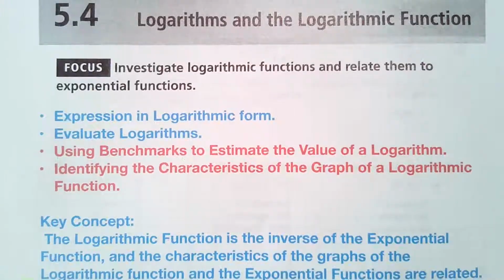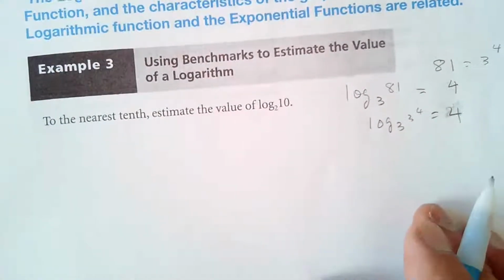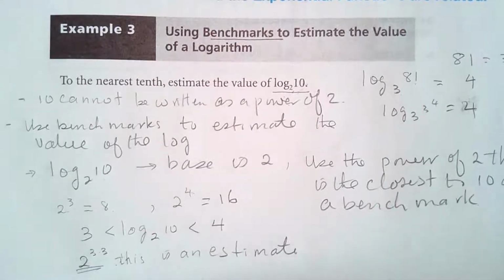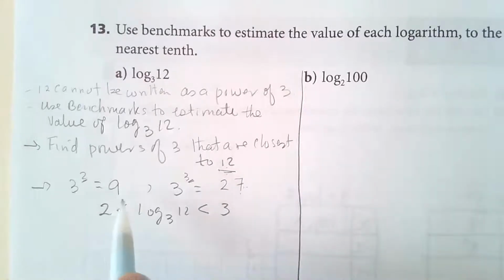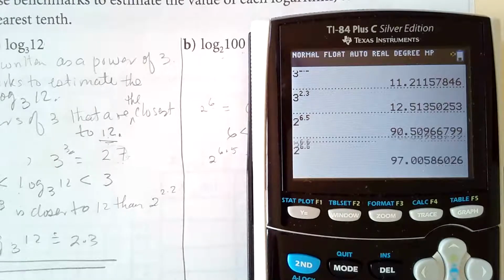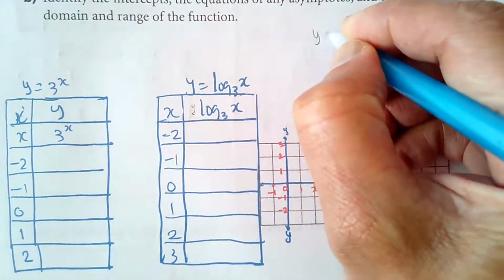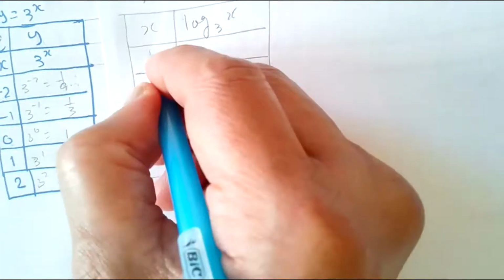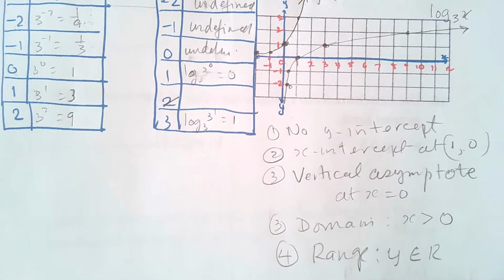Copy of Lesson 5.4: Logarithms & Logarithmic Functions Part 2